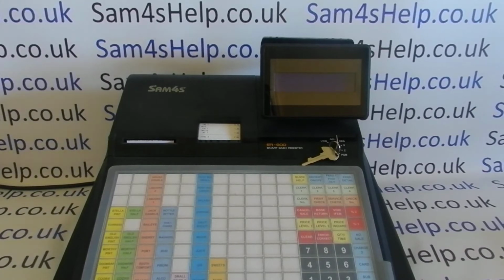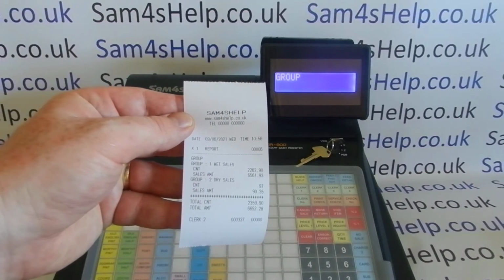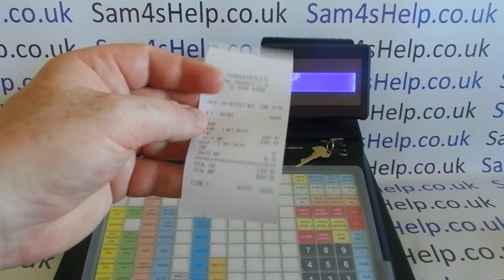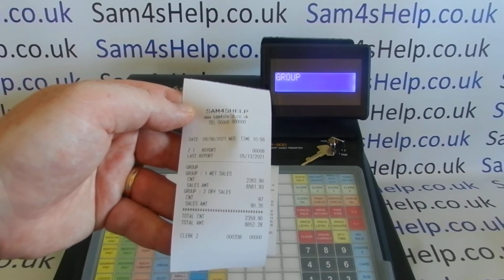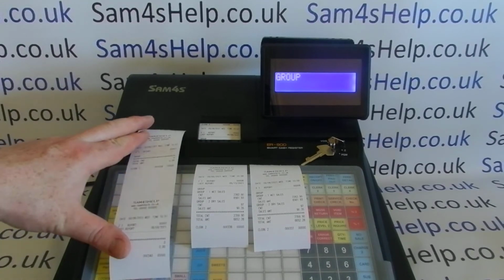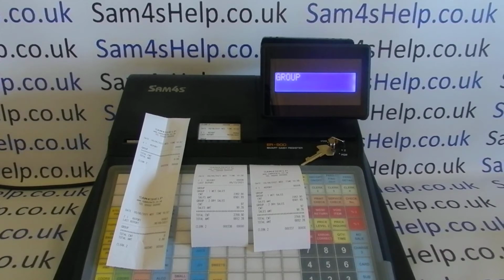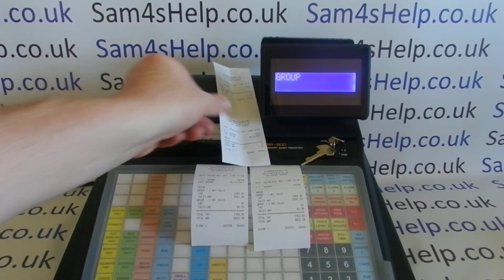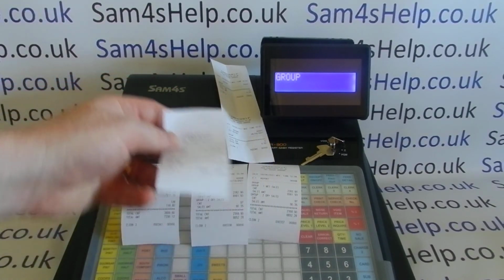Group X Z Sales Reports Sam4S ER900 / ER920 / ER925 / ER940 / ER945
how to run X Z group sales reports on the Sam4S ER-900 series of smart cash registers.